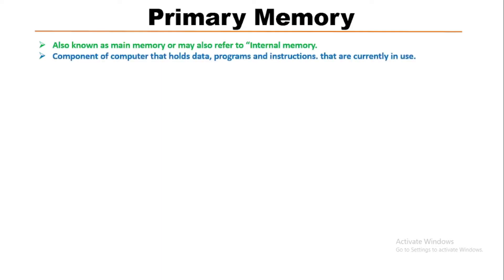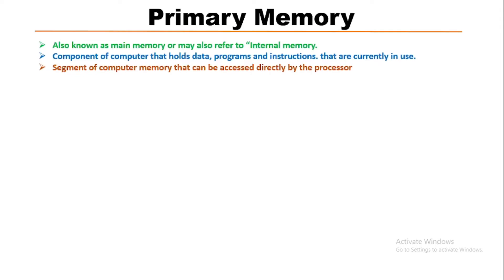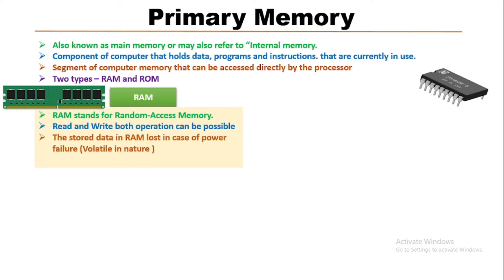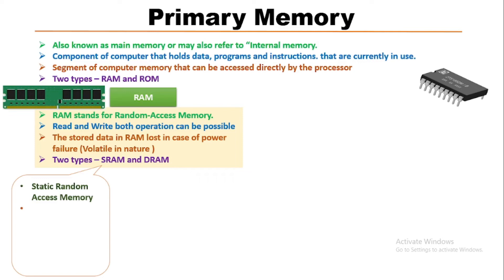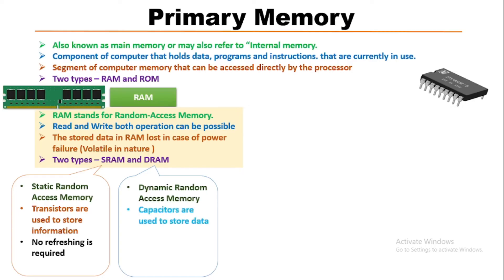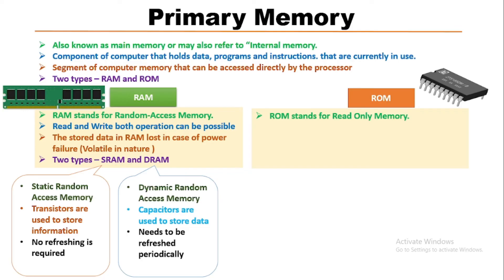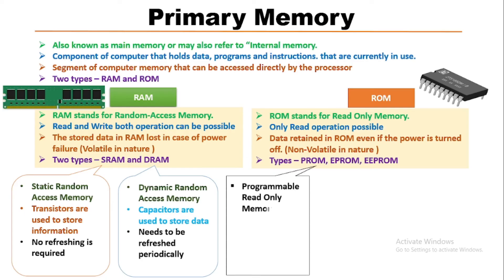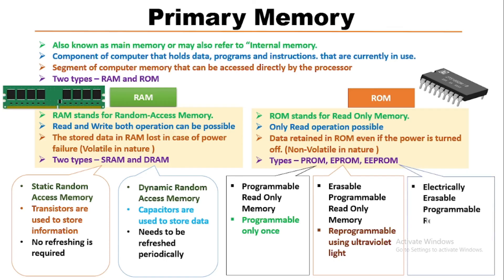What is Primary Memory | RAM, SRAM, DRAM, ROM, PROM, EPROM, EEPROM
Concept of Primary Memory, RAM, SRAM, DRAM, ROM, PROM, EPROM, EEPROM